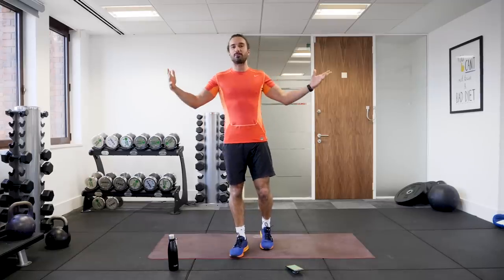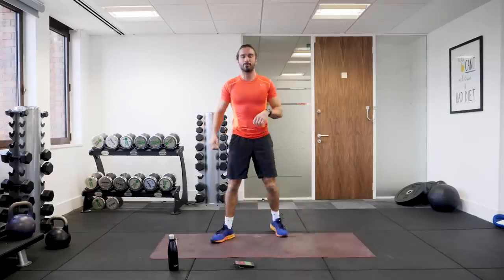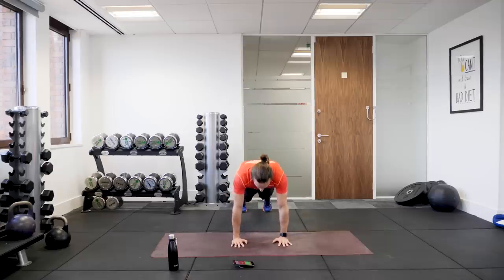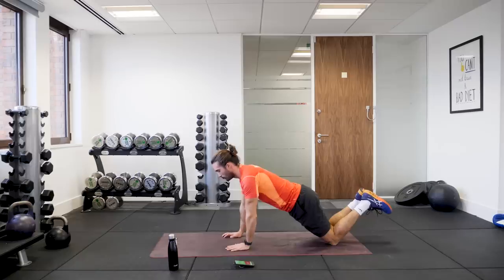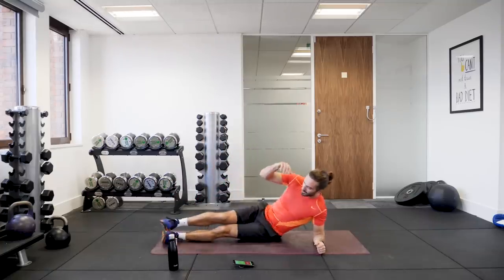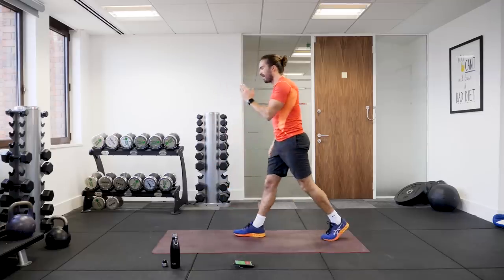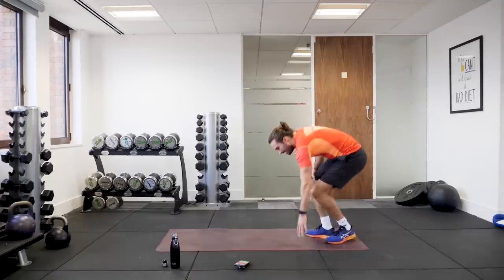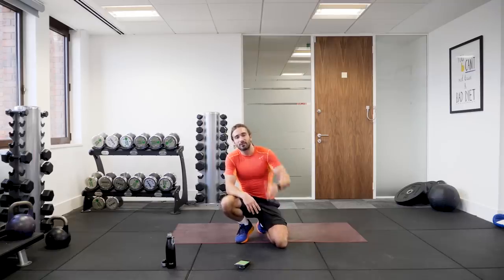Beginners 15 Minute Home HIIT Workout | The Body Coach TV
This one has 15 different moves in 15 minutes. You'll be working for 40 seconds and resting for 20 seconds.

Give it a go and let me know what you think 💪🏻